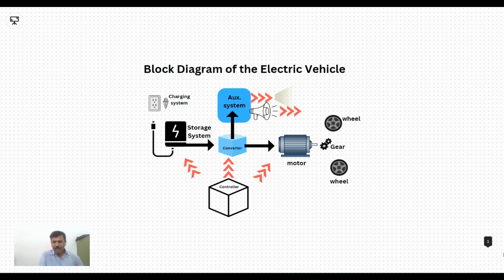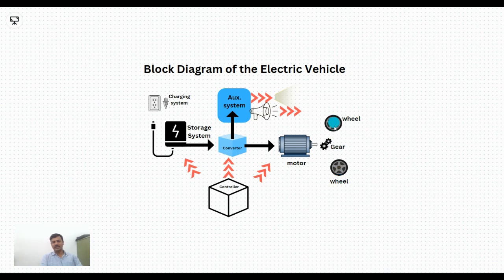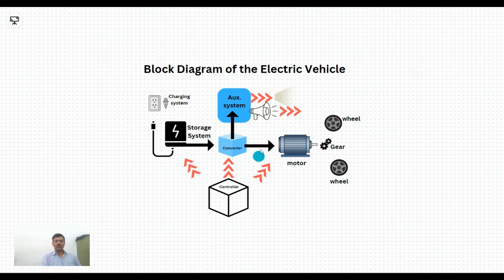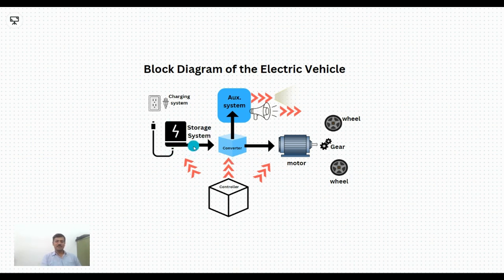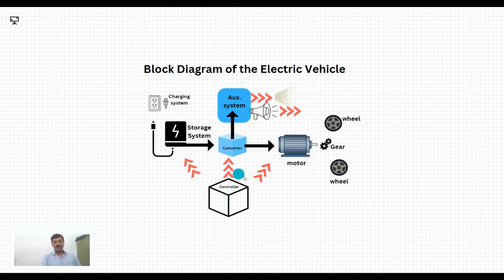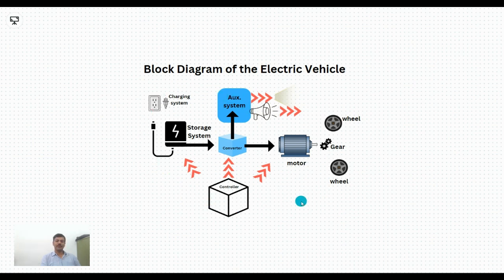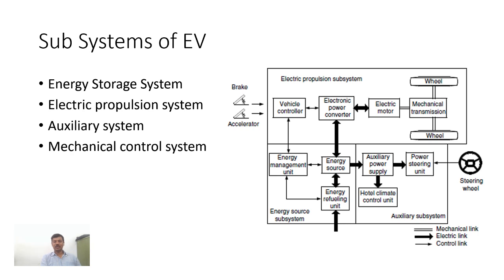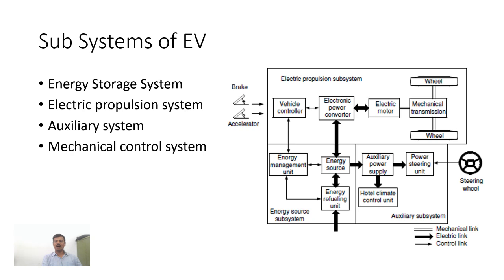Block diagram of EV (as per EV Minor Course GTU)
Based on the control inputs from the accelerator and brake pedals, the vehicle controller provides proper control signals to the electronic power
converter, which functions to regulate the power flow between the electric
motor and energy source. The backward power flow is due to the regenerative
braking of the EV and this regenerated energy can be restored to the energy source, provided the energy source is receptive. Most EV batteries as well as ultracapacitors and flywheels readily possess the ability to accept regenerated energy. The energy management unit cooperates with the vehicle controller to control the regenerative braking and its energy recovery. It also works with the energy refueling unit to control the refueling unit, and
to monitor the usability of the energy source. The auxiliary power supply
provides the necessary power at different voltage levels for all the EV auxiliaries, especially the hotel climate control and power steering units.
There are mainly 5 sub systems in the EV which are specially graphically explained in this video. 1. Electric Storage System, 2. Electric Propulsion system, 3. Auxiliary system, 4. Mechanical control system and 5. Charging system. The important questions related to GTU exam is also given at the end of the video. do watch and share to your friends.